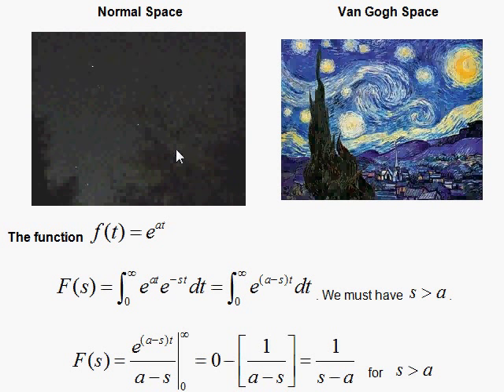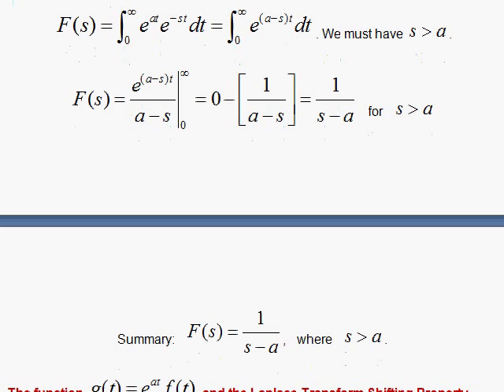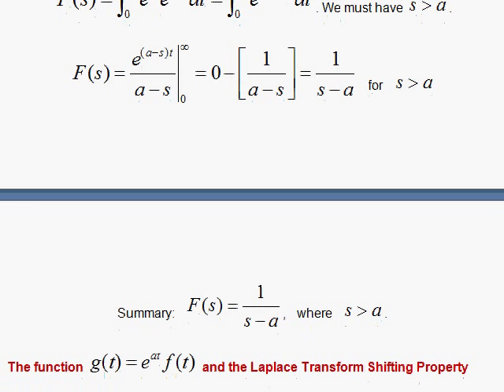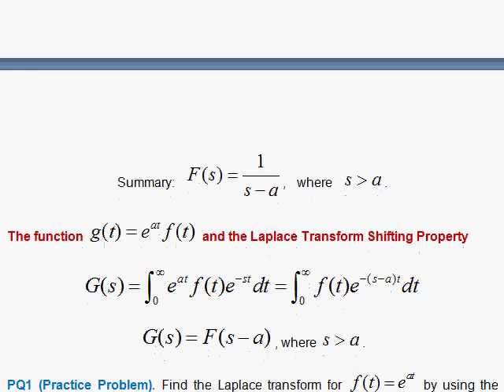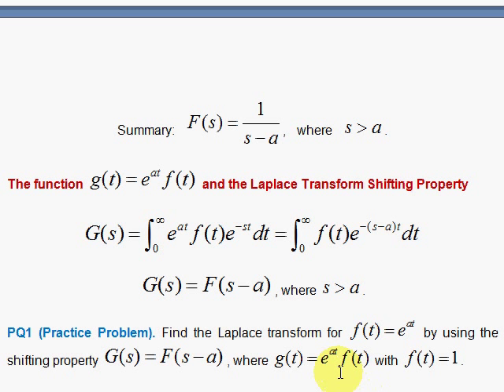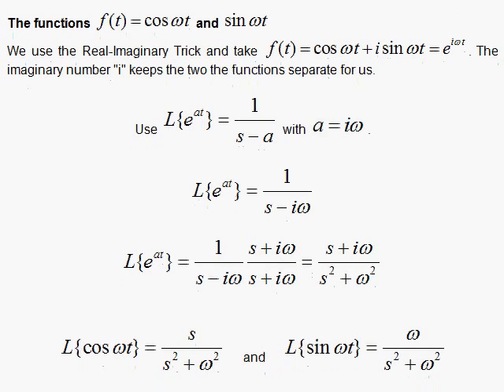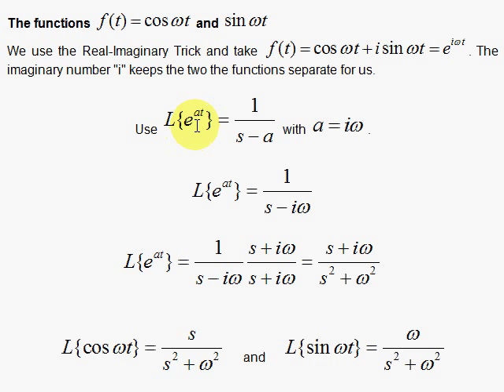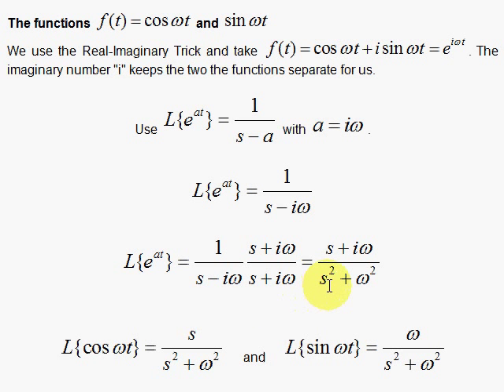Q2b. Laplace Transform of Cosine & Sine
We give a shortcut for taking the Laplace Transform of the cosine and sine by doing both at the same time. We use the Real-Imaginary Trick along with Euler's Formula which keeps cosine and sine separate by means of the imaginary number i.